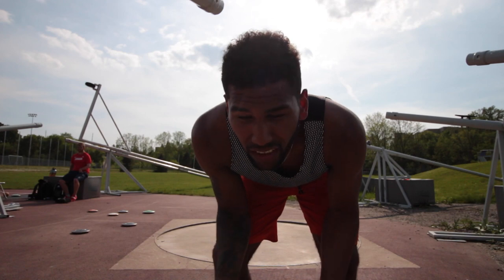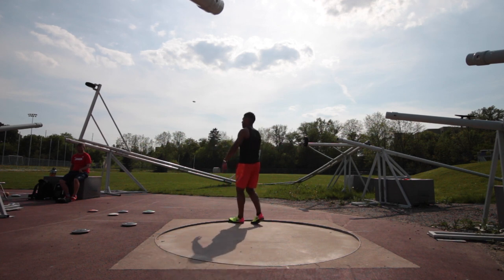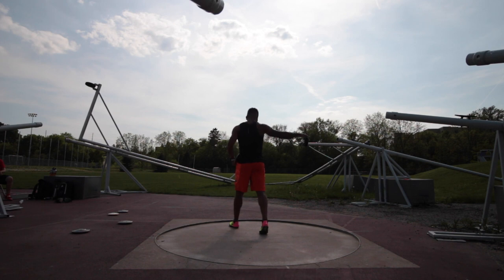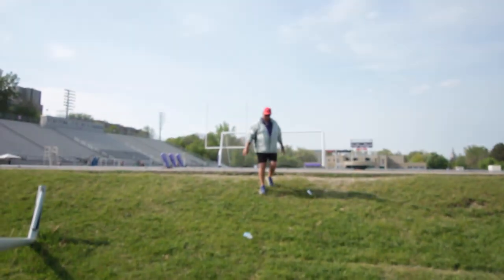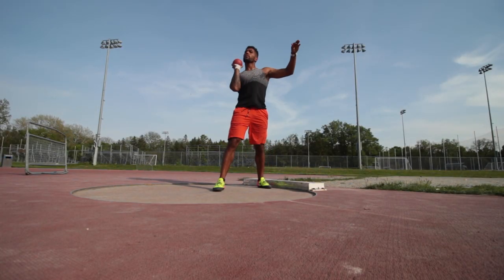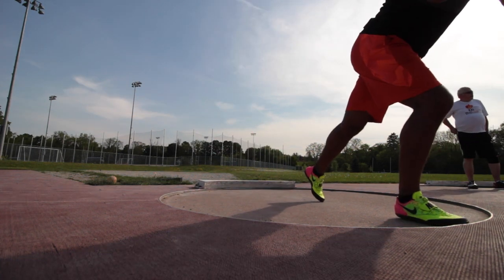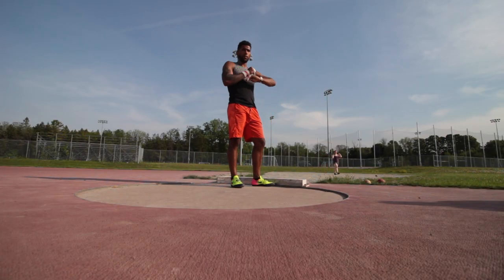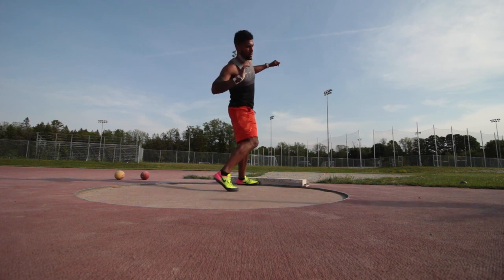Pre-meet Tune Up (Vlog #86)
Gear We Use:

VLOG CAMERA:
- Canon T5I
- Nikon J1
- Nexus 6P
VLOG LENSE:
- Canon 10-18mm
- Canon 18-55mm
VLOG MIC:
- Rode Vidermic Go
TRIPOD:
- Cameron T200BH